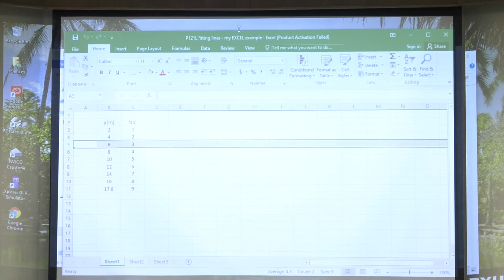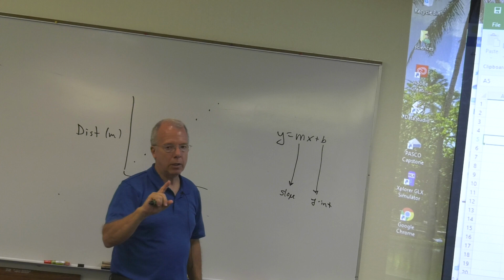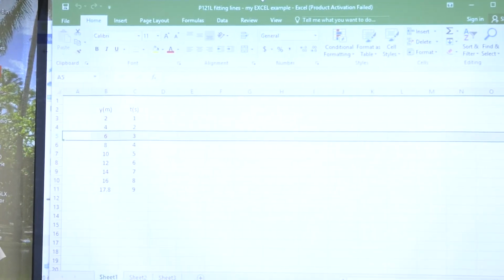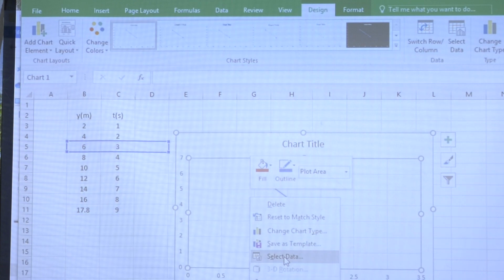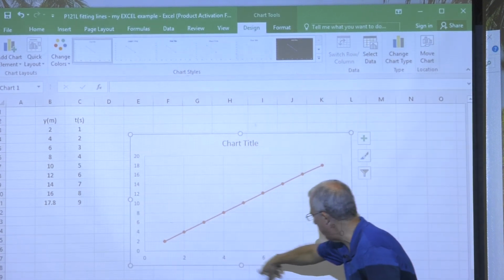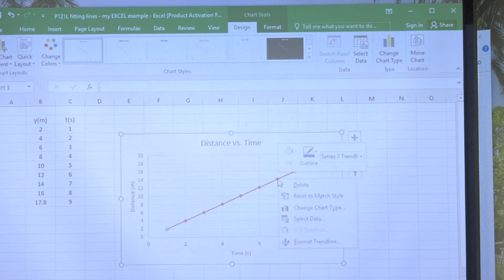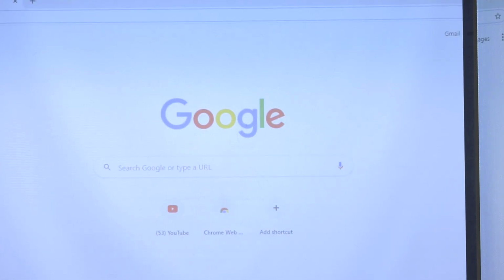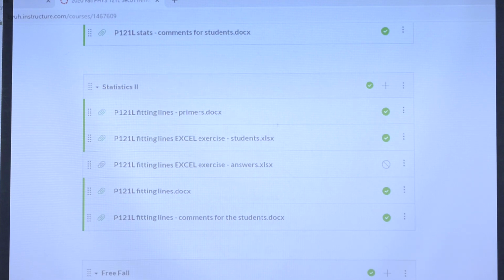P121L Line Fits - 3